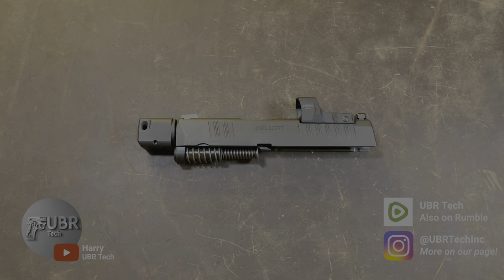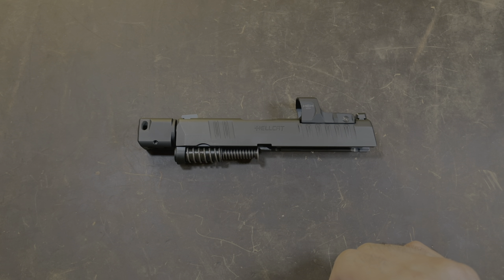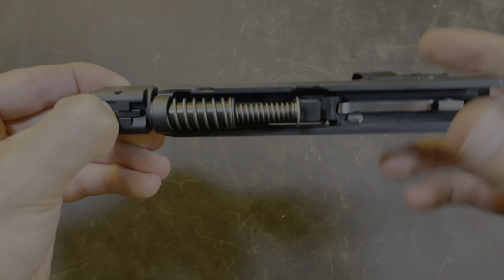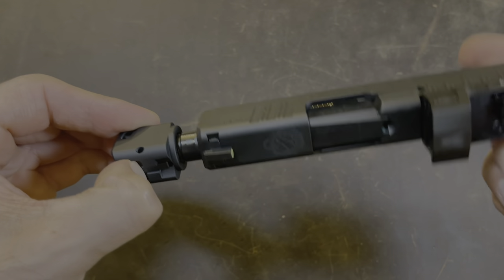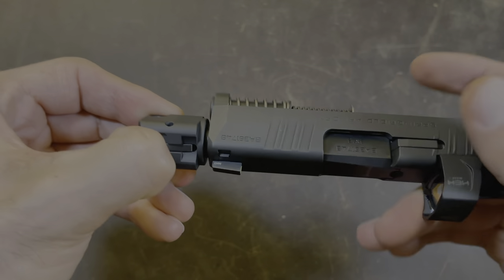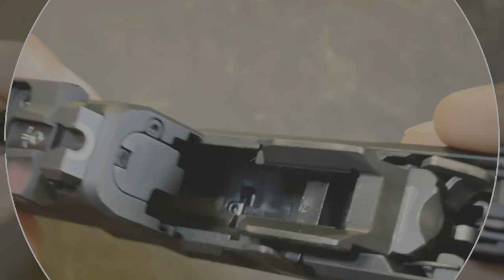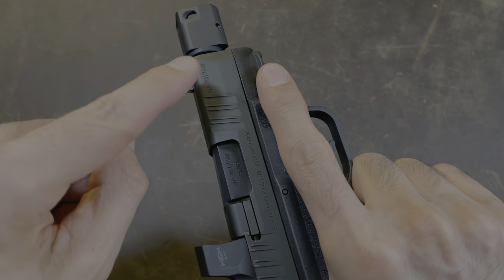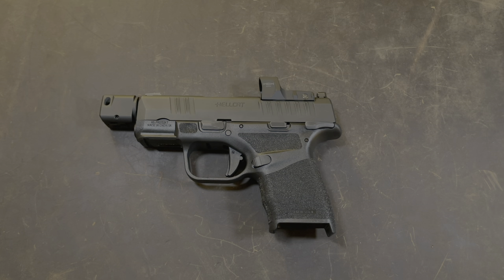How to Remove\Install Springfield Hellcat RDP Compensator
Harry shows you how to remove and install the Springfield Hellcat RDP compensator.

This video is to show you how to assemble and disassemble purposes of repair or maintenance only.